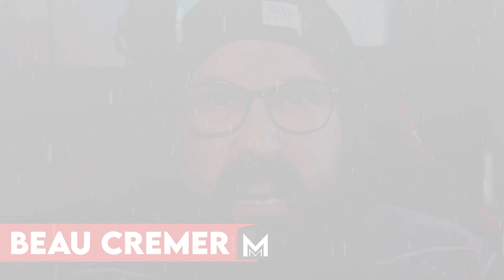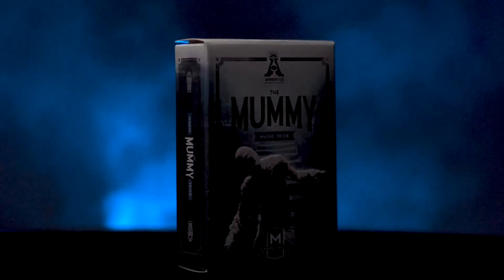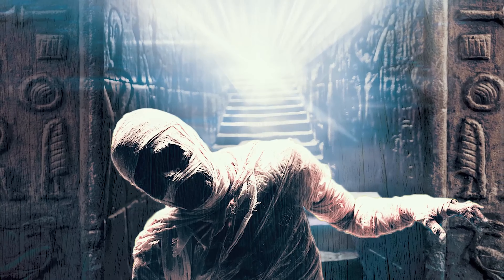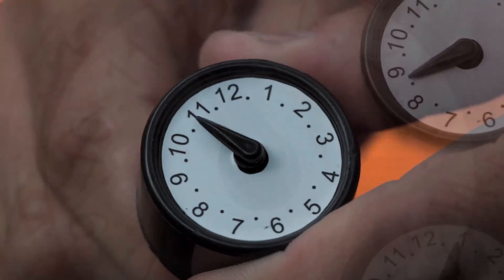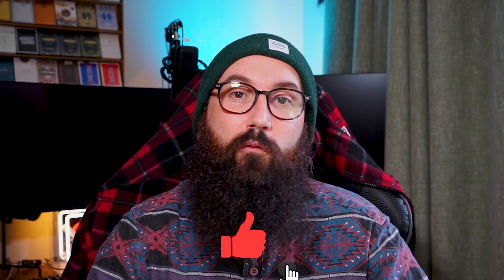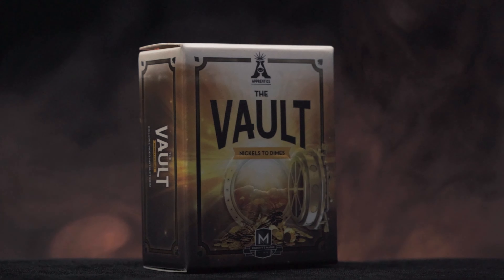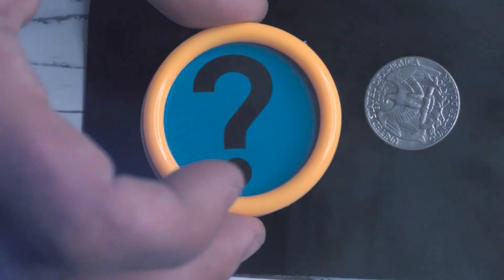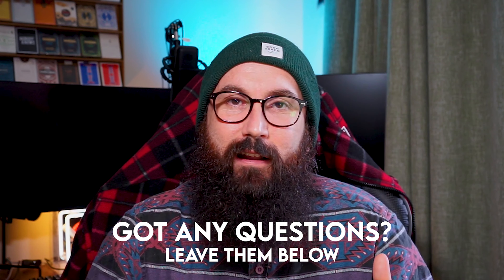HALLOWEEN COUNTDOWN | the apprentice line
In the countdown to Halloween, every week we are covering the best magic to make this the best spooky season yet.

This week we are taking a look at the Apprentice line.